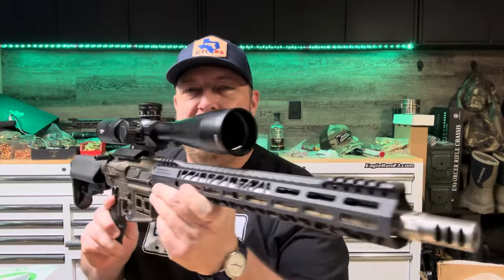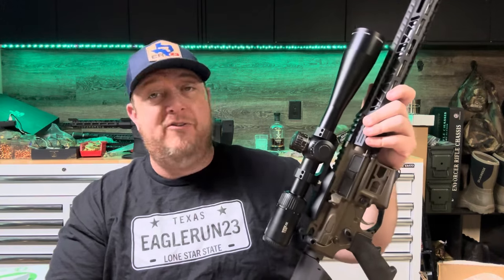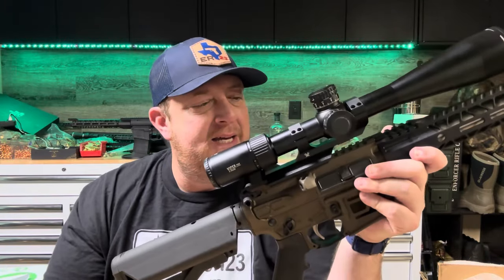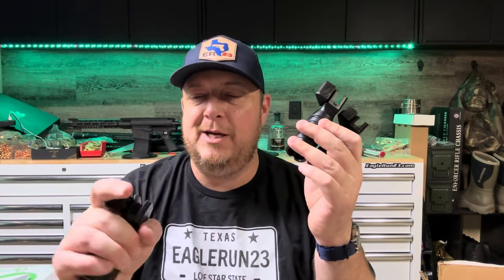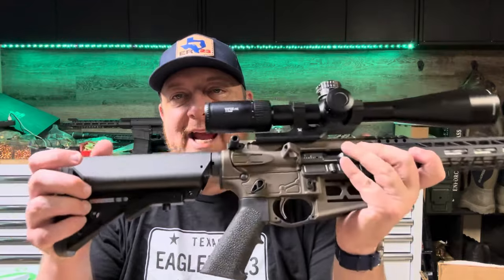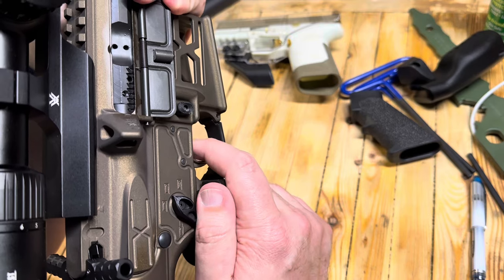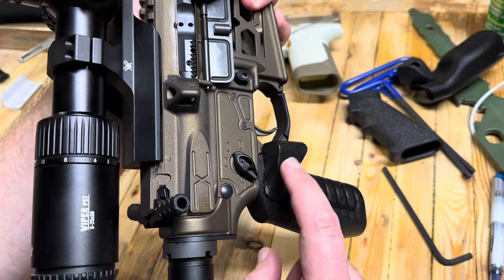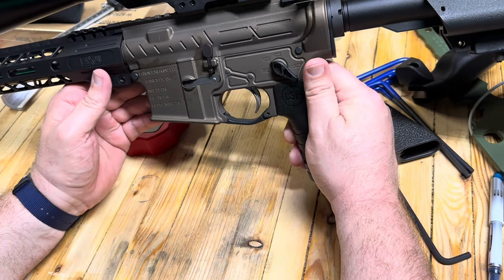Fancy Grendel Gets a Precision Grip!!